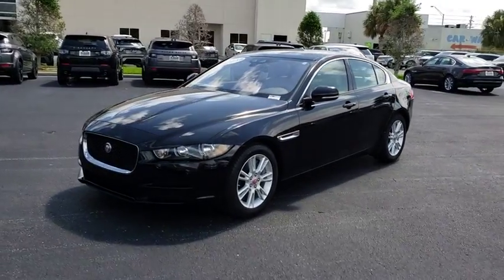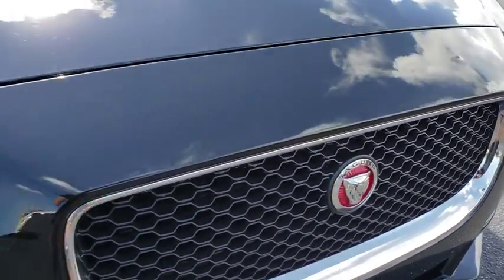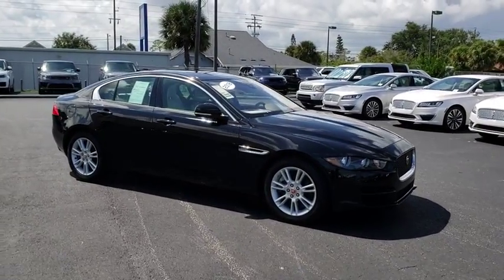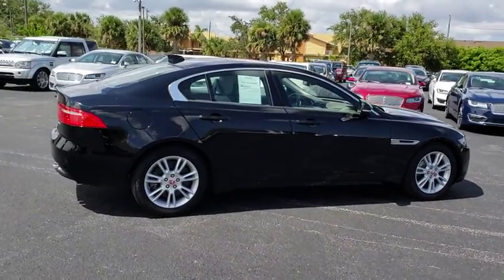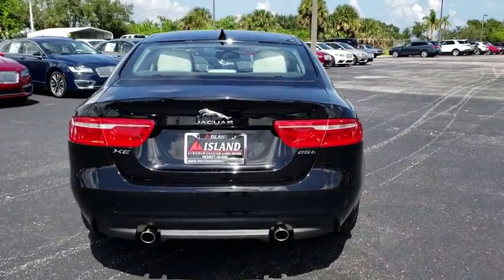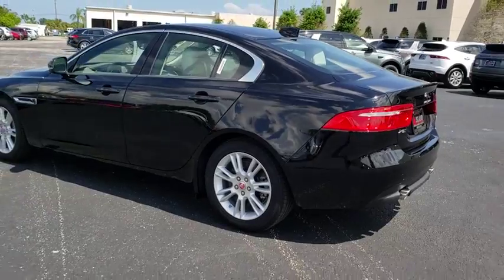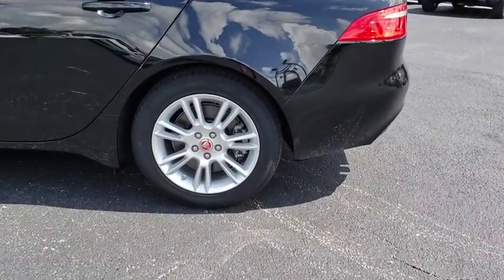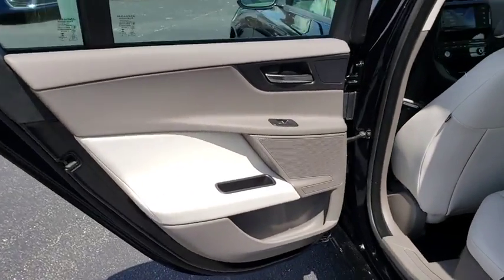2018 Jaguar XE Titusville, Vero Beach, Melbourne, Viera, Merritt Island, FL J180098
Black Used 2018 Jaguar XE available in Merritt Island, Florida at Island Auto Group. Servicing the Titusville, Vero Beach, Melbourne, Viera, FL area.
2018 Jaguar XE 25t Premium - Stock#: J180098 - VIN#: SAJAD4FX2JCP23869

1850 E Merritt Island Causeway